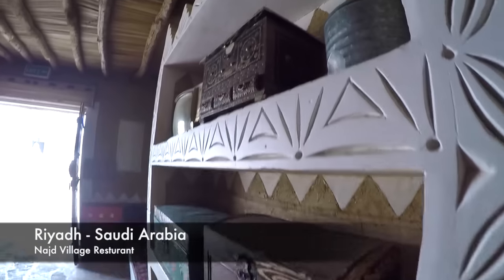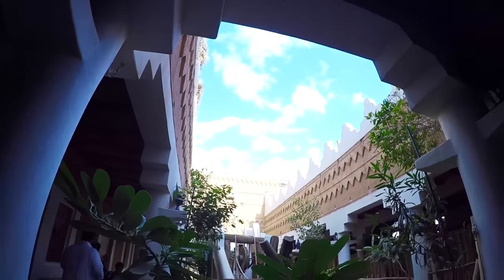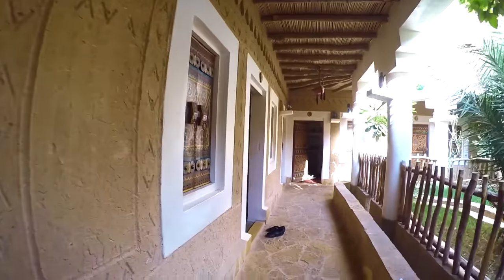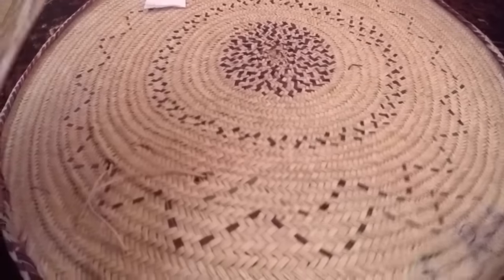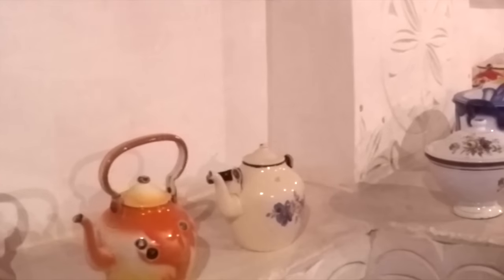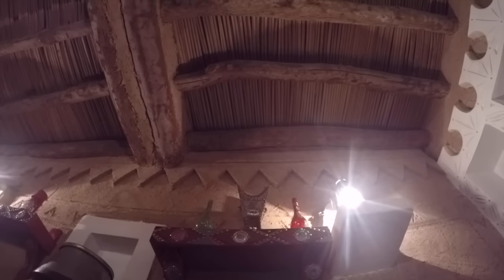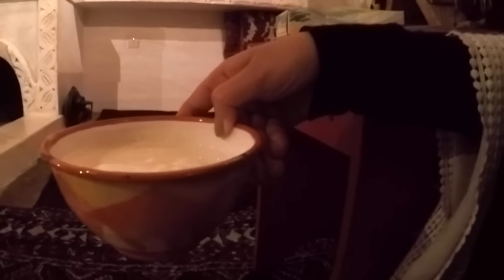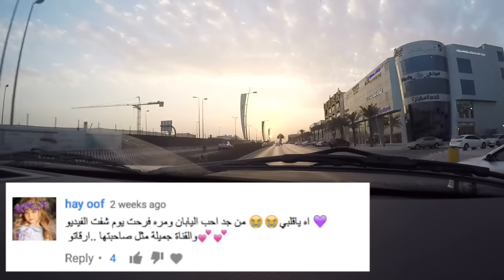Traditional restaurant in Riyadh ][ يوميات بنت سعوديه 31 - اول شي سويته لما رجعت السعوديه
Love and peace to all of you beautiful people, some of you might be in Saudi and have no idea about this restaurant, therefore I wanted to share it with you all in case your interested in trying it out! :)

despite everything going on around the world.. I believe we are all connected somehow, at least we all love some good food,don't we? ;)

Glad you visited my channel, peace and love to you all.

Music
Chill Phaura - departure

love and peace to you all

(أسْتَغْفِرُ اللهَ العَظِيمَ الَّذِي لاَ إلَهَ إلاَّ هُوَ، الحَيُّ القَيُّومُ، وَأتُوبُ إلَيهِ)